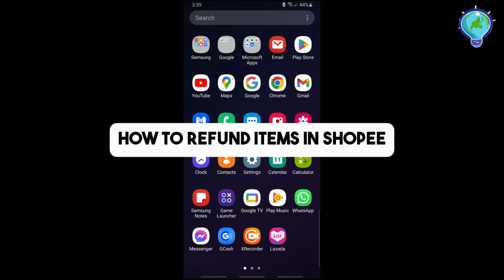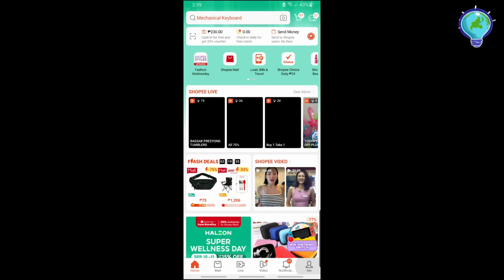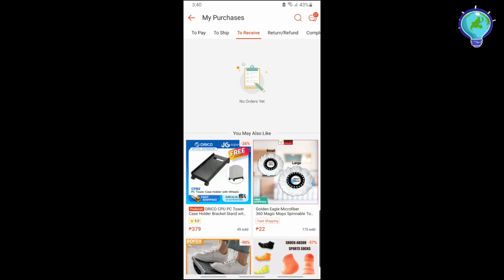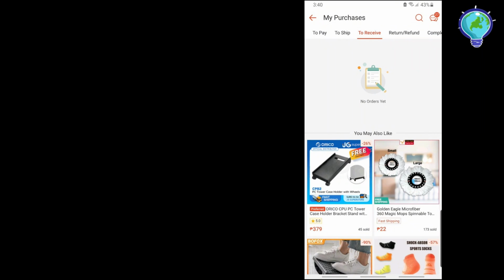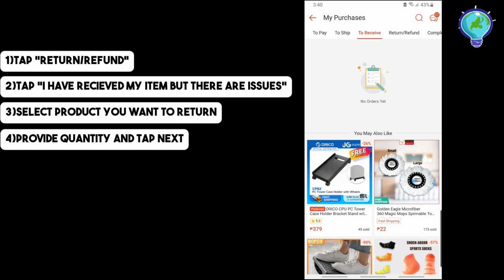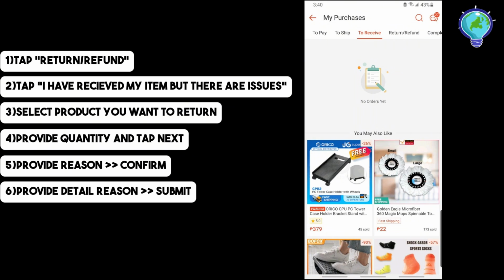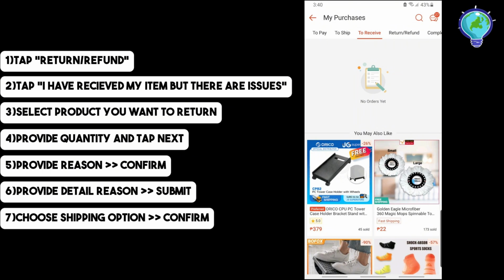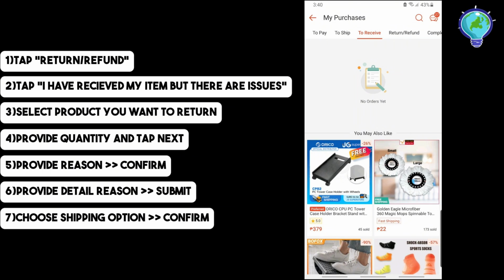How to Refund Items in Shopee (2024) - Return Products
Need to return an item and get a refund on Shopee? This 2024 guide walks you through the step-by-step process for requesting a refund and returning products on Shopee, ensuring a smooth and hassle-free experience.